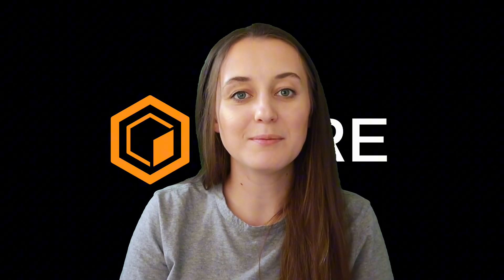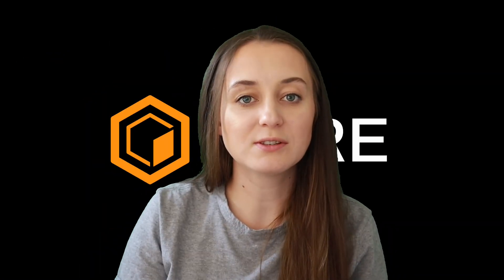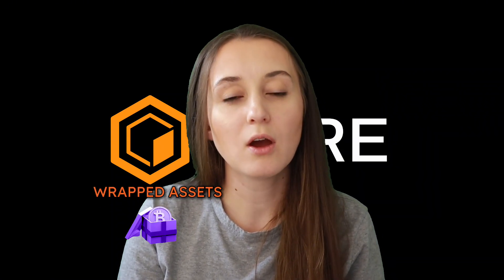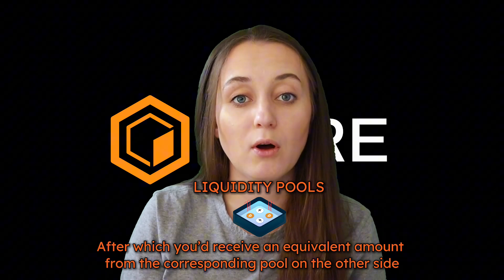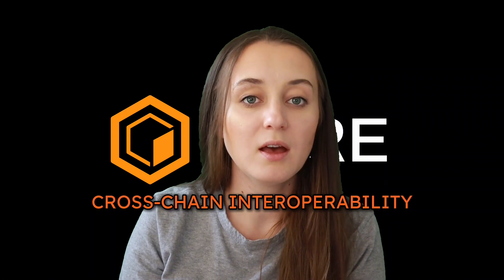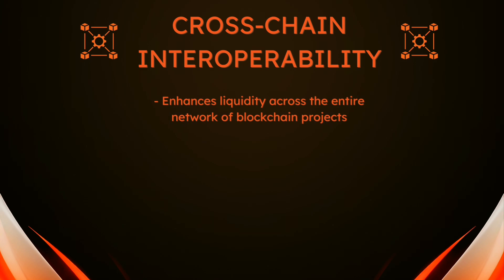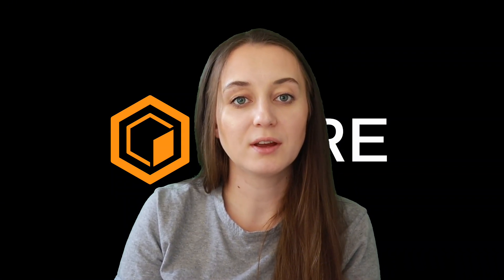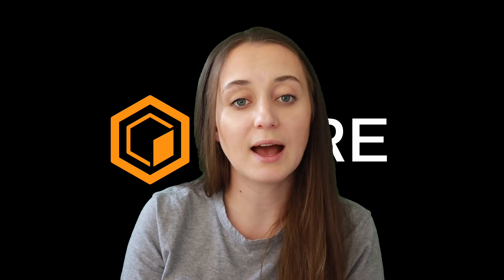Blockchain Bridges Explained!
This video explores the concept of blockchain bridges, explaining their purpose and functionality in connecting different blockchains. It covers the importance of bridges in fostering cross-chain interoperability, enhancing liquidity, and addressing the blockchain trilemma.

Chapters:
00:00 Introduction
00:20 What are Blockchain Bridges?
01:00 Wrapped Assets
01:22 Liquidity Pool
01:42 Complications of Bridges
02:20 Cross-Chain Interoperability
03:36 Outro